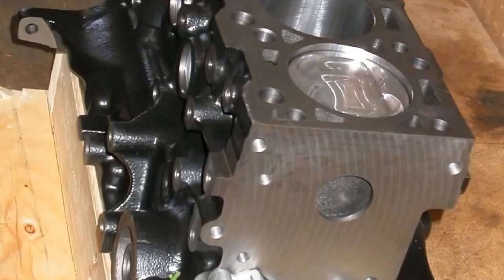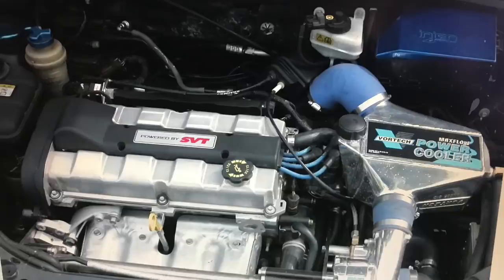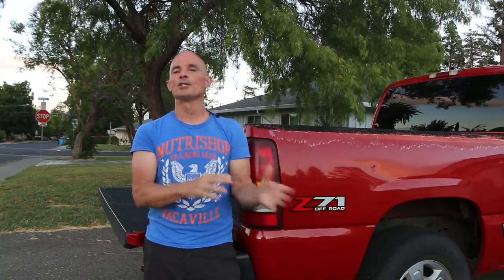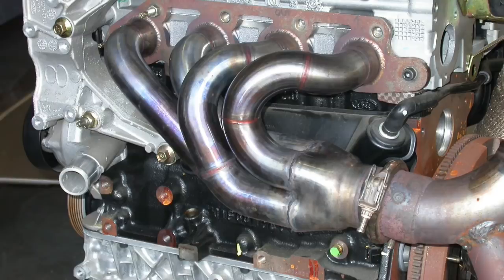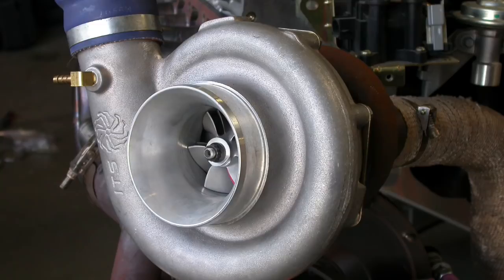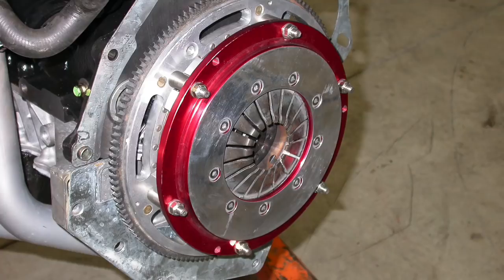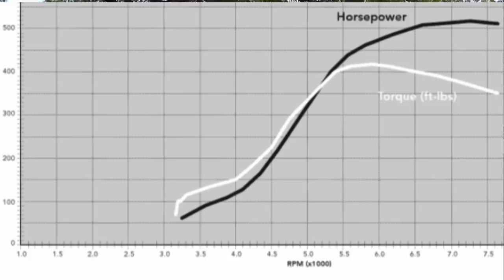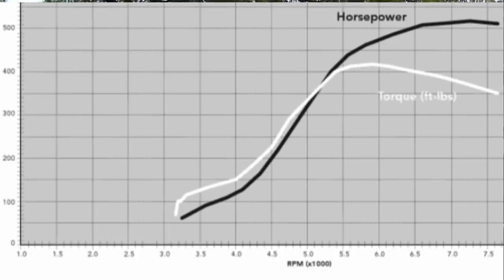FOCUS POWER! TURBO ZETEC FOCUS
DYNO RESULTS, TURBO FORD FOCUS, 2.0L ZETEC, BIG BOOST, 29 PSI. Check out this video on the build up and dyno test of a 2.0L Turbo Zetec Focus motor. After running a simple turbo kit, then a turbo upgrade, we decided to build and test a dedicated turbo motor capable of supporting a lot of boost. Using a Pectel ECU, ATW intercooler (with ice water) and 66-mm Turbo, we were able to supply 29 psi to the forged internals and ported heads. Check out the results.